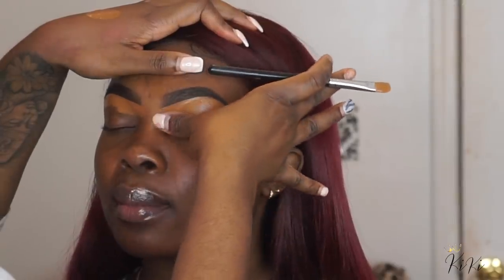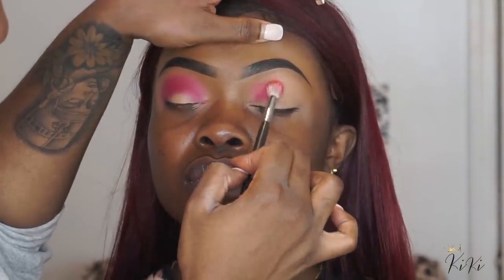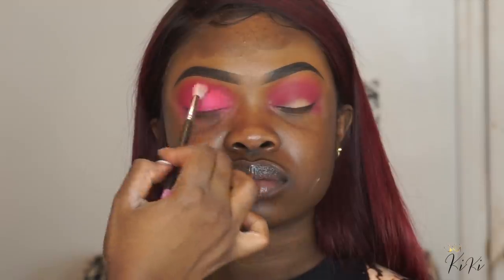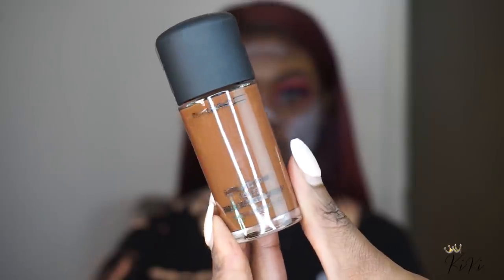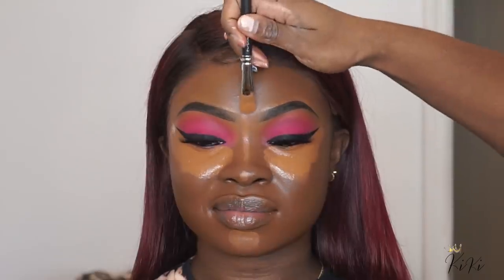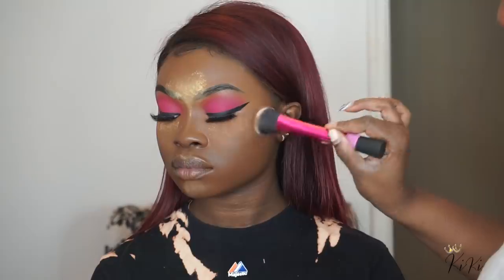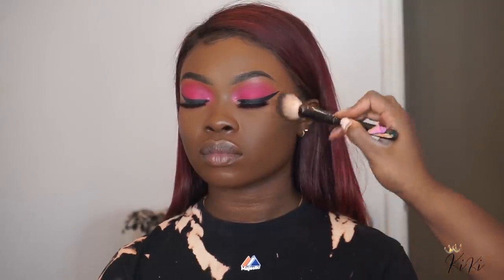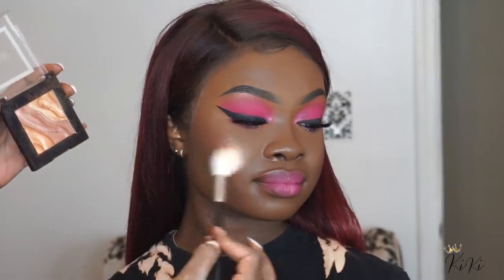Monochromatic Pink Shadow | Soft Eyes Tutorial | Black Barbie Makeup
Hi Guys! I hope you enjoy this pink eyeshadow look!

Products

P.Louise Secret Sinner
"Idolize" "Dreamy"

Anastasia Lipstick Palette

Absolute Ny Brow Pencil "Smoke"

Sephora Precision Liner

MAC Studio fix foundation NW55

NARS Natural Radiant Zambia

MAC Prolong wear concealer NC50 & NW50

Bobby Brown Black Gel Liner

Sacha Cosmetics MATTE BROWN Blush

LA FEMME BOURDEAUX Blush

Milani Eye and strobe "Golden Light"

BRUSHES

Real techniques - Instapop Face Instapop Cheek Setting Brush
Morphe - M441 M224 M509 M509 Angled Contour Brush